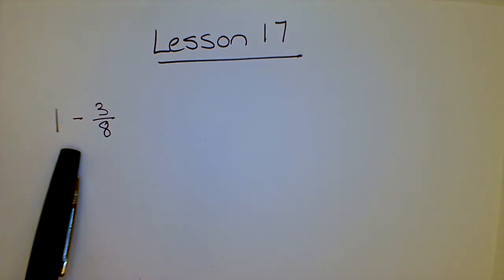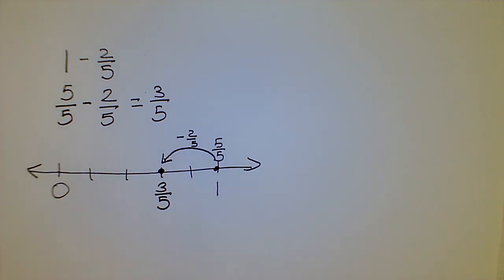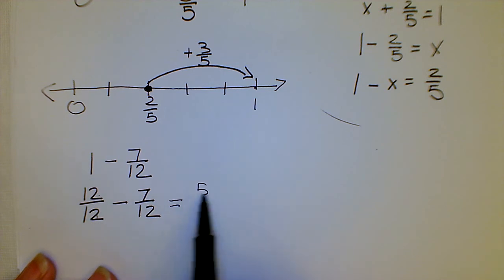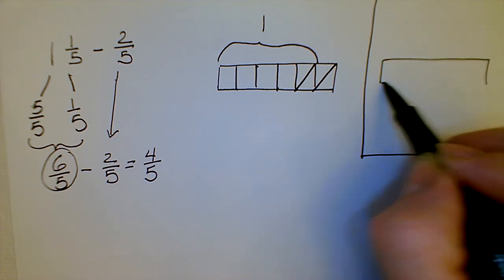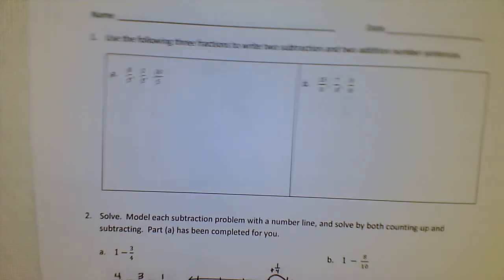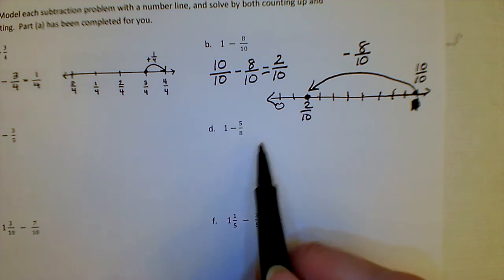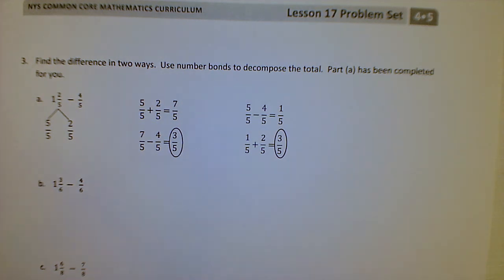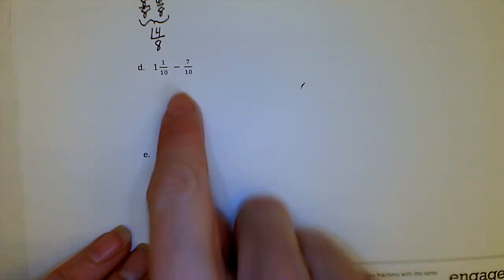Dr. C explains Lesson 17 G4M5. Subtracting fractions from 1 and from mixed numbers between 1 and 2